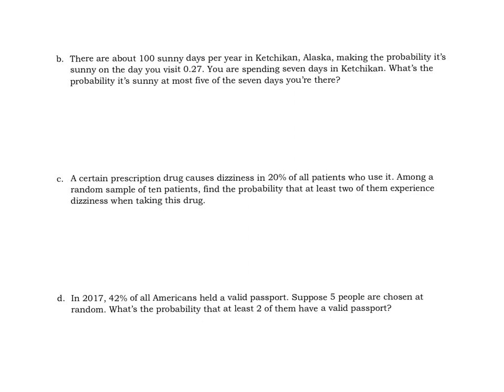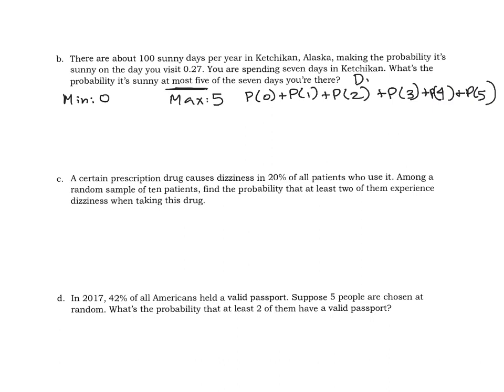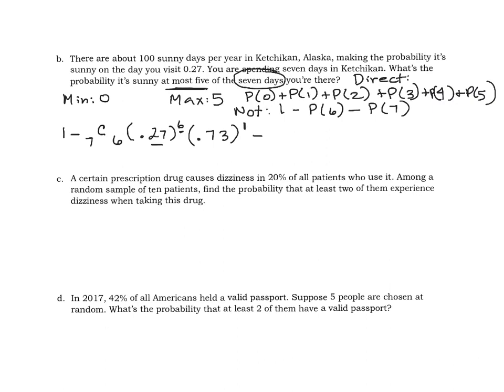Probability, Ex 36 b